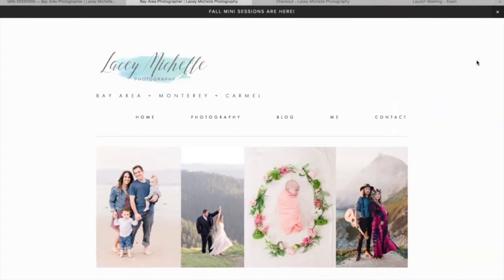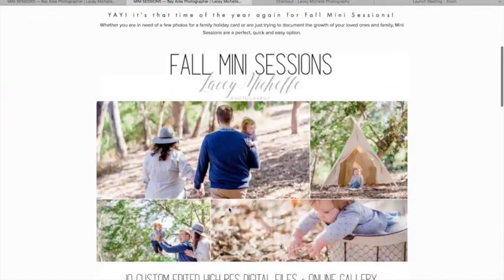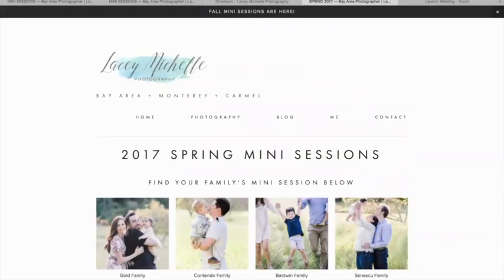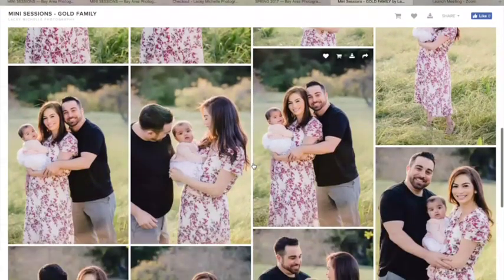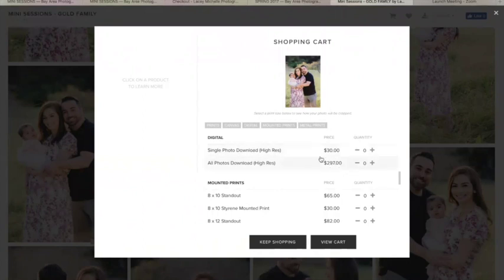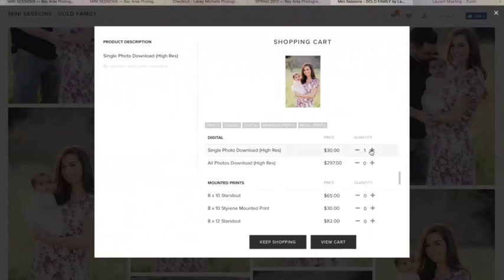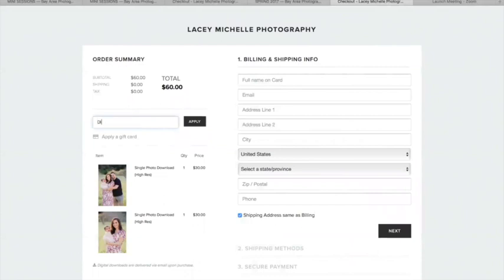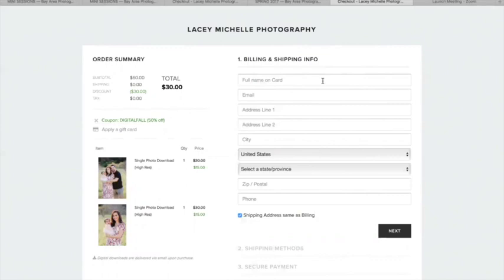Mini Sessions - Ordring Digital Downloads and Prints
Ordering Prints and Digital Downloads from your online gallery